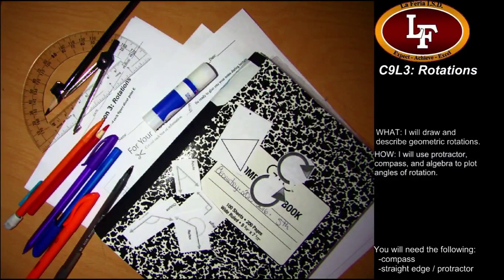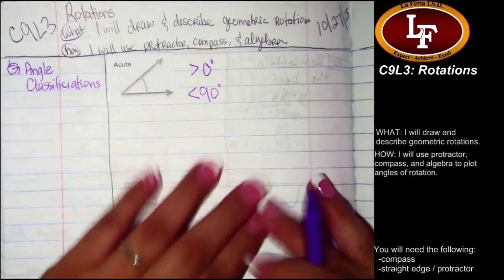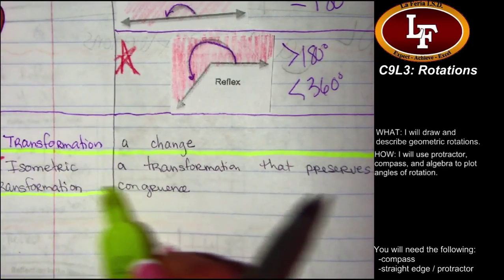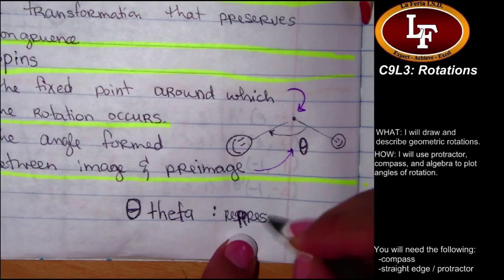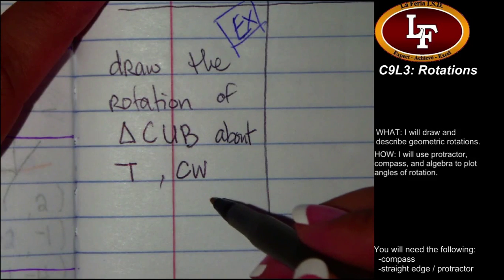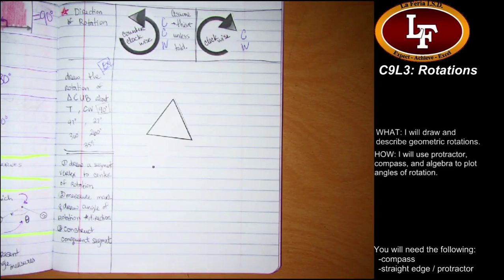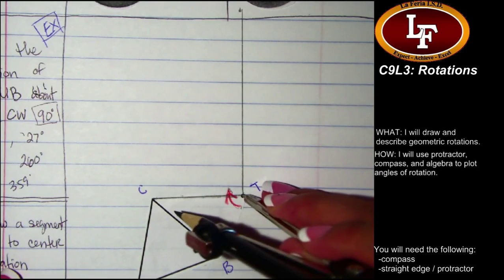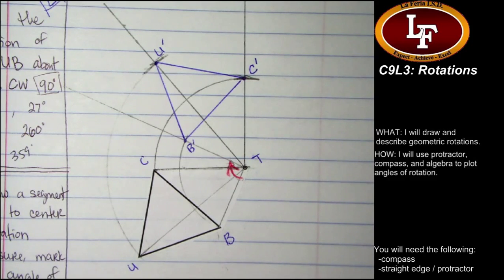[C9L3] Rotation, Part 1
What happens when your math homework is given to a tableturnin' DJ? It rotates! ...Okay, so that joke was weak, but in this video we work with rotations.